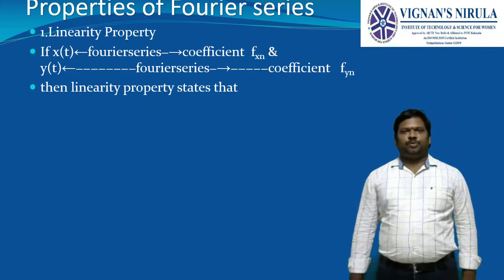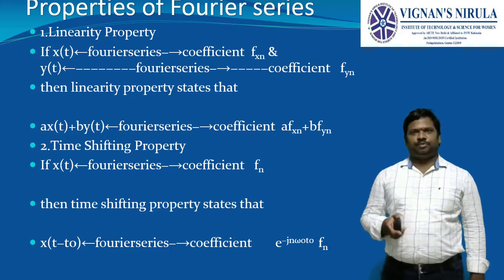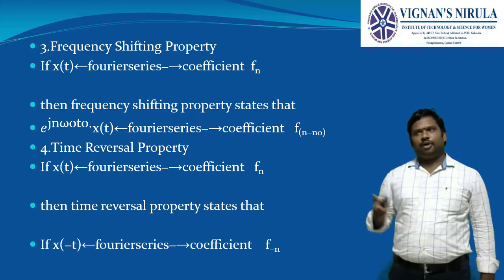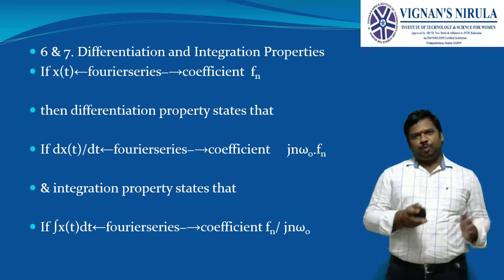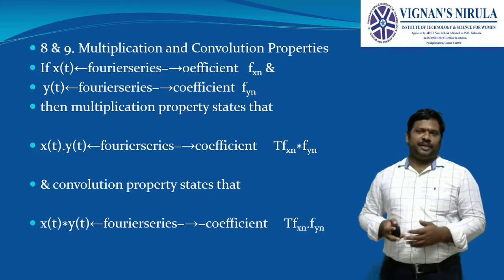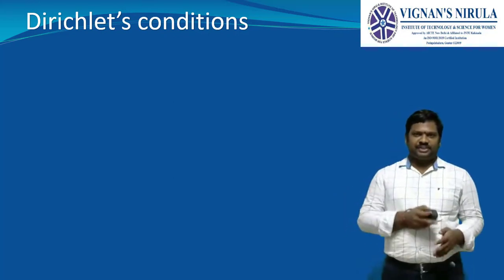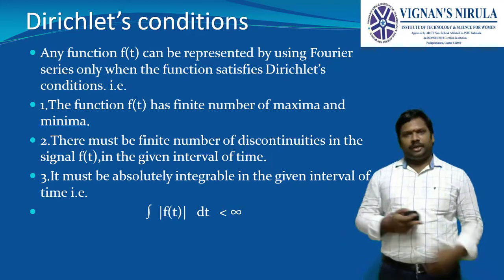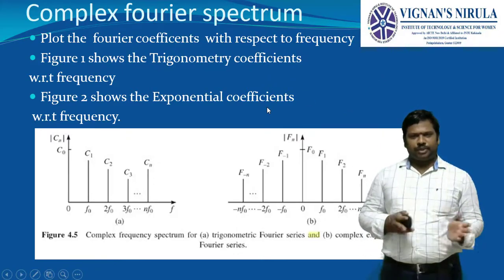Signals and Systems Fourier serious part 2